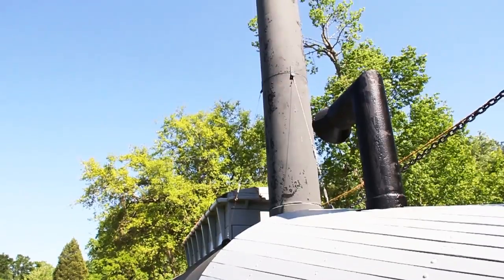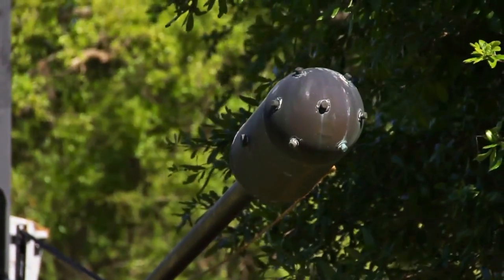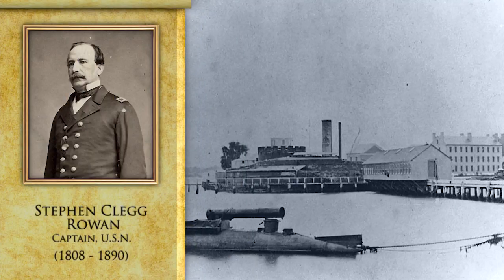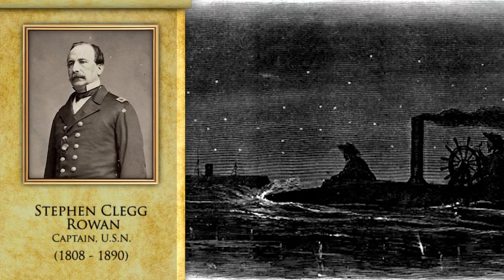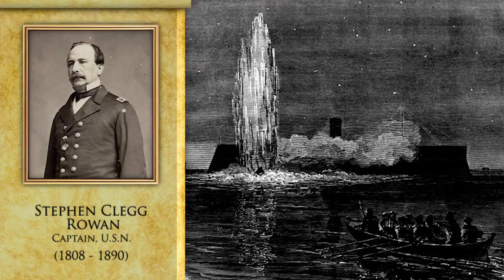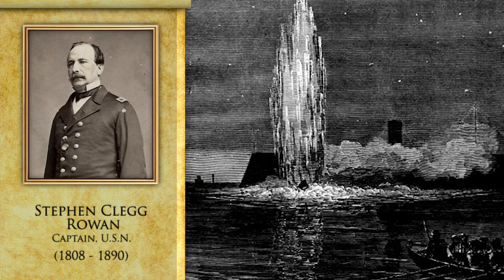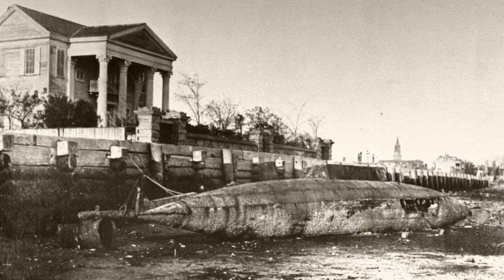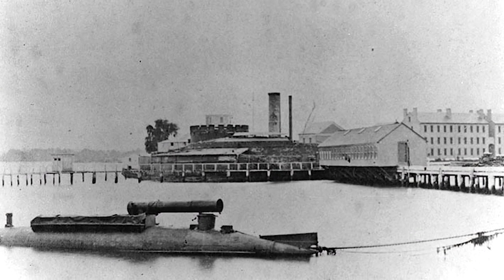CSS David vs USS New Ironsides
150 years ago in one of the great dramatic naval fights of the Civil War, the little torpedo boat CSS David took on the mighty USS New Ironsides!

Intro Credits
26th North Carolina
Gabriel Hudelson
Henricus
Jamestown Yorktown Foundation